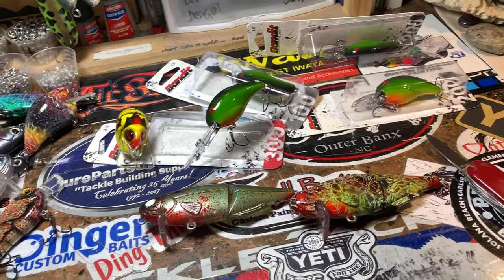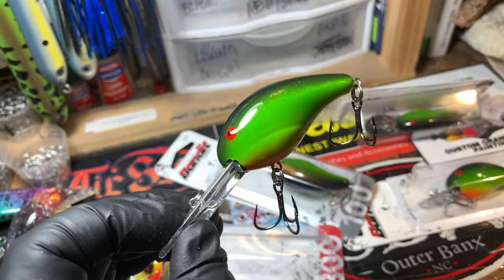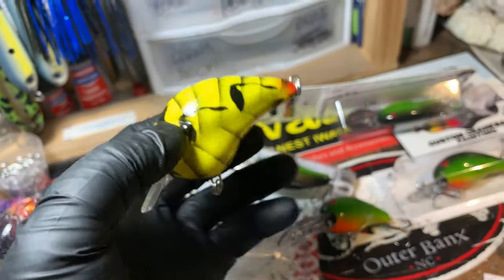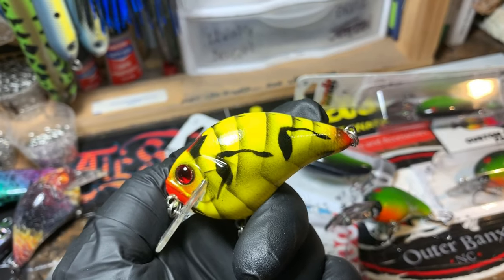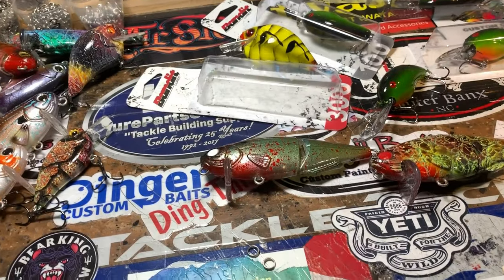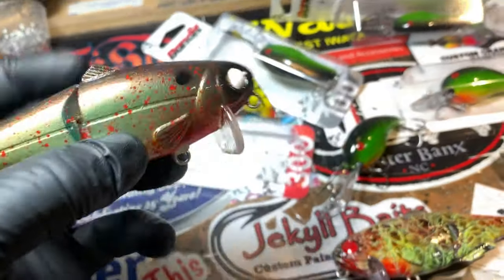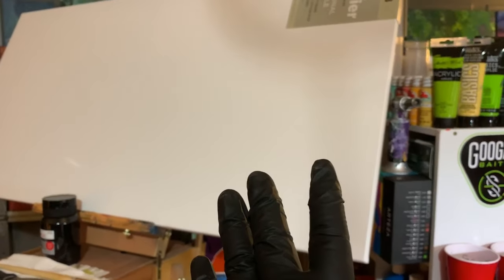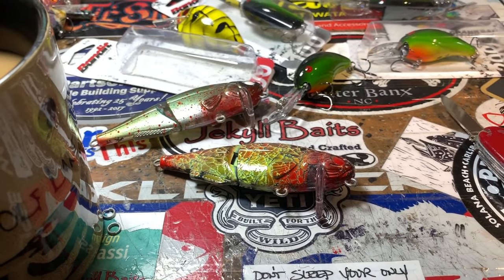Daily Glimpse and Shop Update (08/20/2019)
FILMING/VLOGGING AND AIRBRUSHING LINKS HERE! (ACRYLIC CANVAS ITEM LISTING BELOW AIRBRUSH STUFF)

Respirators:
3M (Large)
3M (Small)

ACRYLIC POURING AND WATERCOLOR LIST AND LINKS:
4 oz. Paint Storage w/Lids (100 pack)
12 oz. Cup (For Final Pouring Mix)